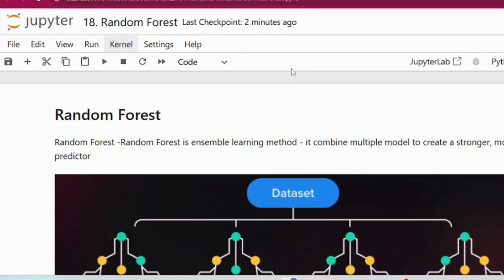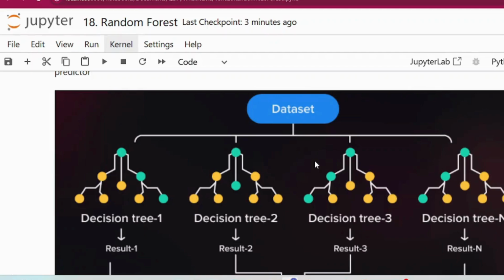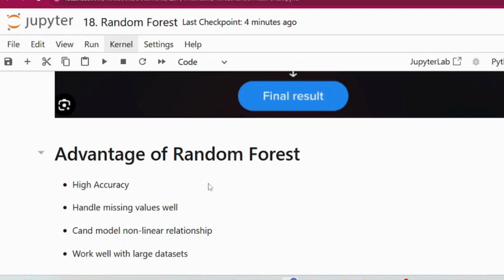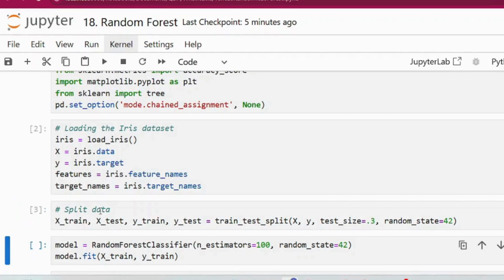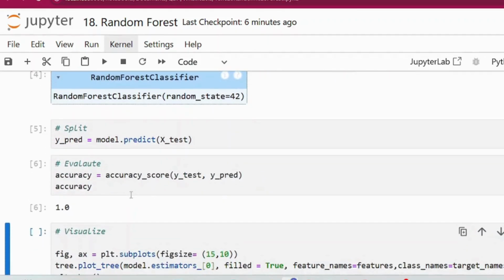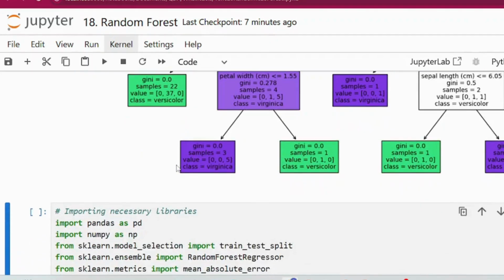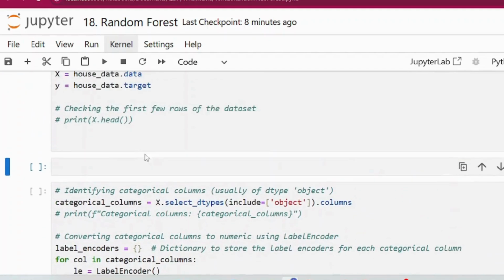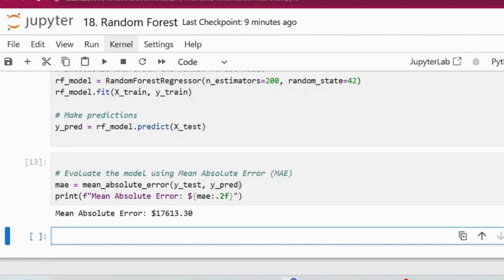18. Understanding Random Forest: A Comprehensive Guide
Description:
In this video, we dive deep into the Random Forest algorithm, a powerful machine learning technique used for classification and regression tasks. Whether you're a beginner or looking to brush up on your knowledge, this video will help you understand how Random Forest works, its advantages, and how it outperforms many other algorithms.

You'll learn:

What Random Forest is and how it combines multiple decision trees.
How the algorithm works, including key concepts like bagging and bootstrapping.
The benefits of using Random Forest in real-world applications.
Common use cases and practical examples.
How to implement Random Forest in Python using libraries like scikit-learn.
By the end of this video, you'll have a solid grasp of how Random Forest makes predictions and how to use it for your own data analysis projects.